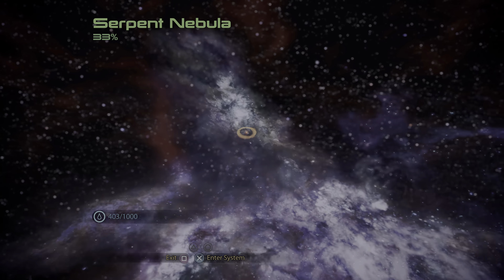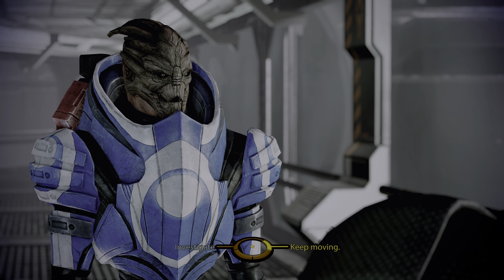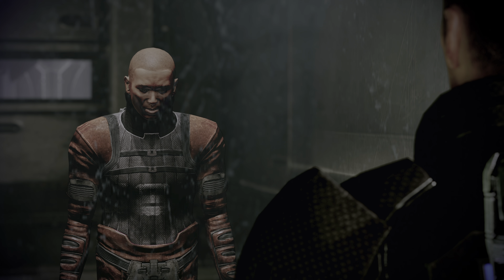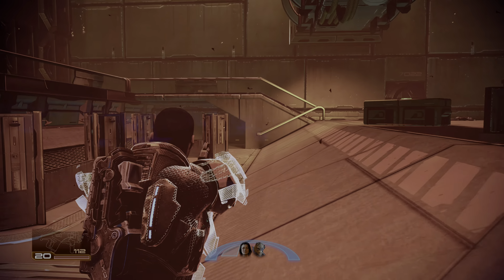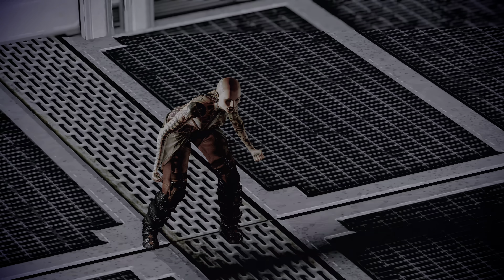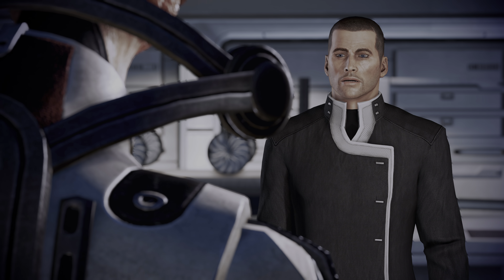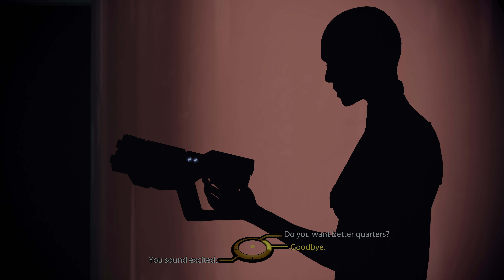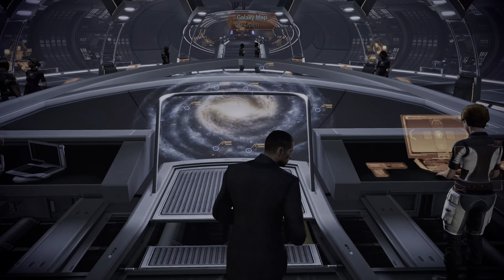Mass Effect 2 Legendary Edition (2021) PS5 4K #7 The Convict Jack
Mass Effect Legendary Edition is a compilation of the video games in the Mass Effect trilogy: Mass Effect, Mass Effect 2, and Mass Effect 3. It was developed by BioWare with assistance from Abstraction Games and Blind Squirrel Games, and published by Electronic Arts. All three games were remastered, with visual enhancements, technical improvements, and gameplay adjustments. Mass Effect, the first game of the trilogy, has received more extensive upgrades than its counterparts, specifically with regard to combat mechanics, vehicle handling, and loading times.

Development on Legendary Edition commenced in 2019 under the direction of Mac Walters. Although BioWare initially considered other alternatives, they ultimately decided to approach the project as a remaster as opposed to a remake in order to preserve the original trilogy experience. The compilation was announced on November 7, 2020, and was released on May 14, 2021 for Microsoft Windows, Xbox One, and PlayStation 4.